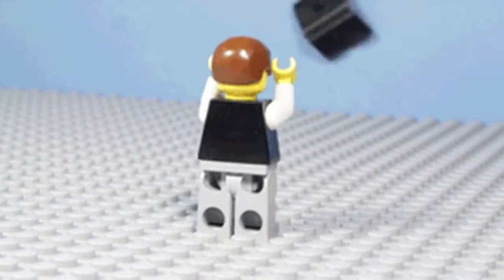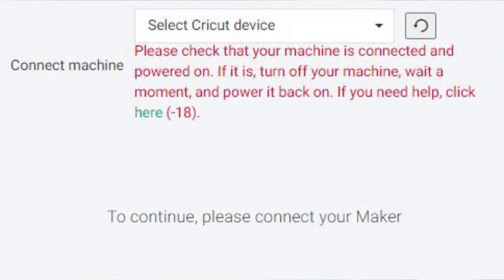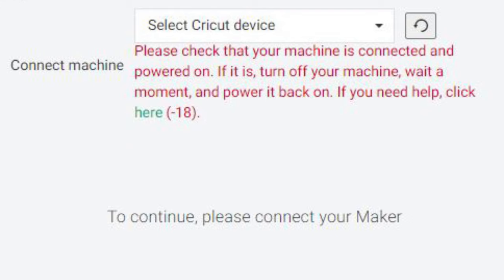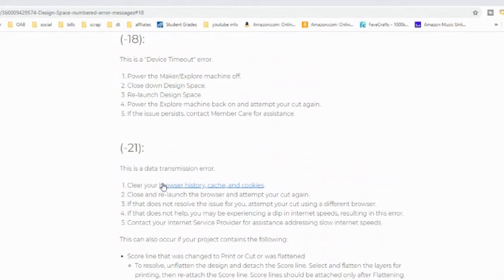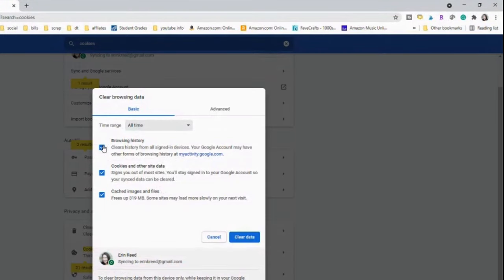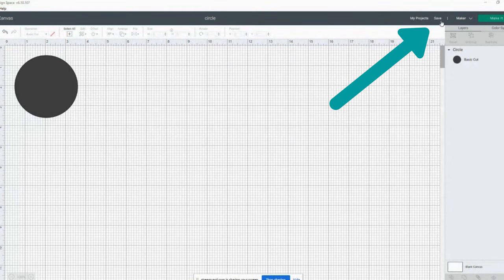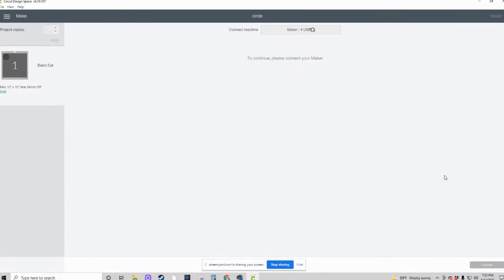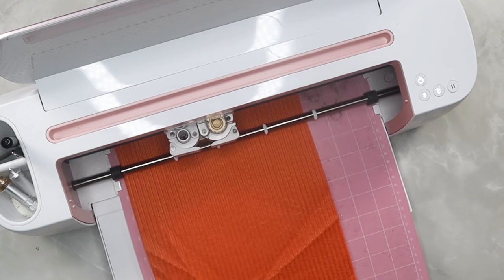HACK to FIX "Device Timeout -18" Error on the Cricut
Follow these simple and easy steps to get your Circut to connect to your computer so you can cut your projects - this solves the "Device Timeout Error 18" & "Data Transmission Error -21" on the Cricut **Click Show More for Supply Links**

2023 UPDATE - if your Cricut is still having issues, a full computer can also cause problems.  Clear your trash, and your downloads, move some files to a backup drive, etc.  I have found that having my drives filled (more than 60%) can cause this issue as well

Supplies Used
• Cricut Machines and Supplies

Current Camera & Equipment Set Up -